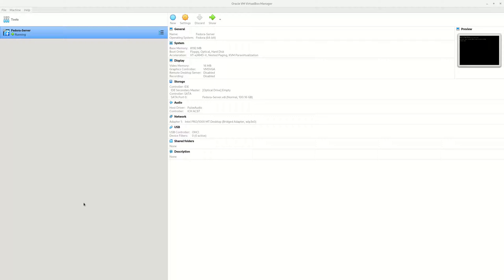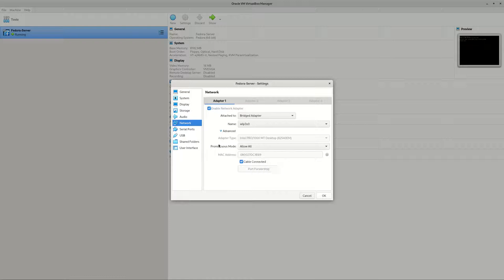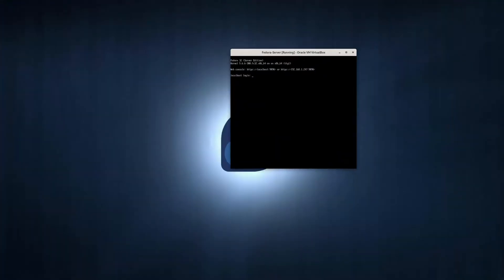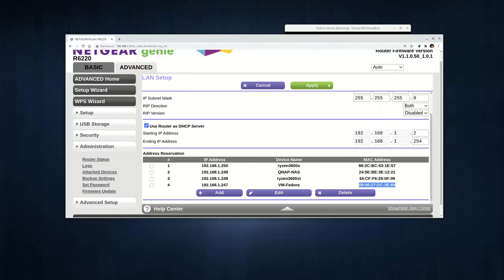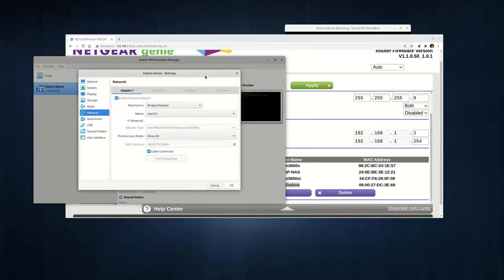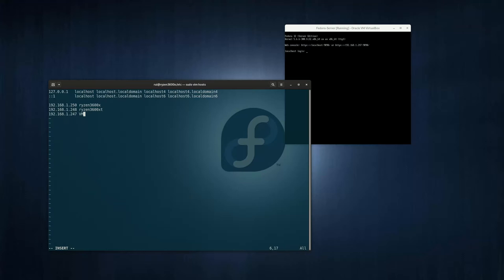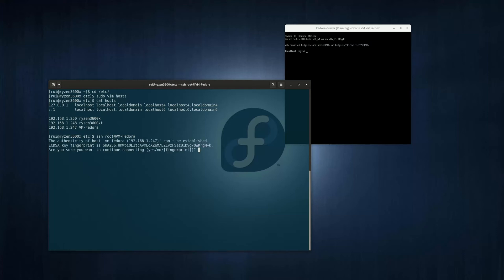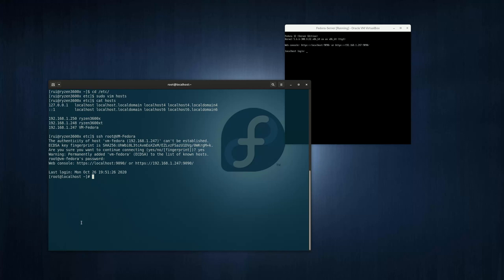How to assign static IP to virtual machine on VirtualBox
It's super easy.
1. Choose Bridged Adapter
2. Pick a fake MAC ID
3. Allow all incoming connections
4. Optionally, give your VM a name so you don't have type ip address

I have two other videos on
1. how to assign fixed IP address to a computer on your home network
2. how to install VirtualBox on Fedora 32
Feel free to check them out!